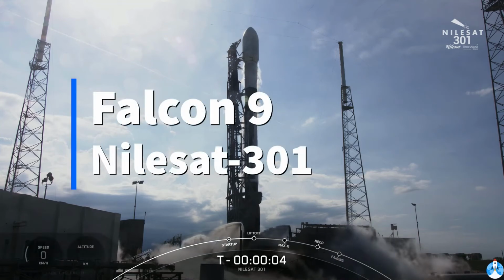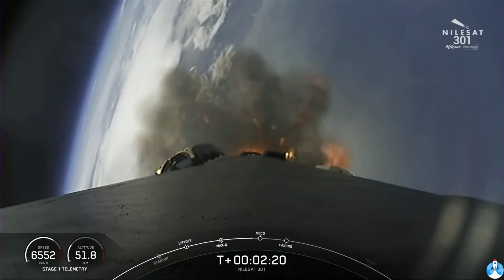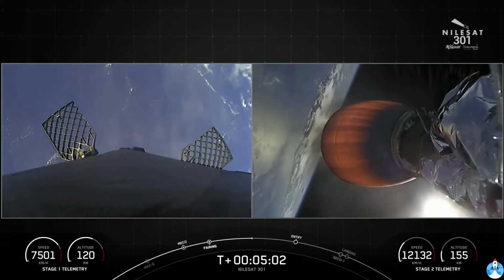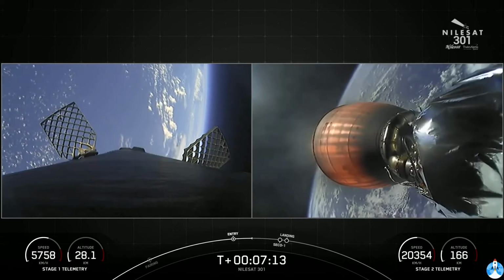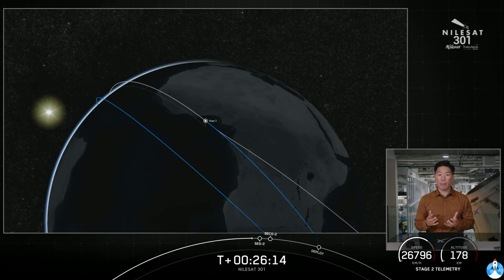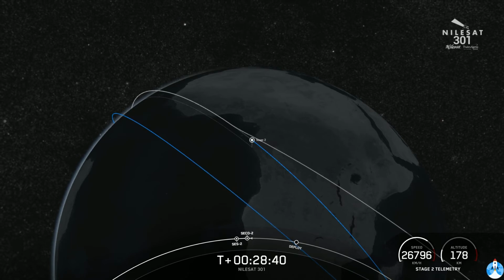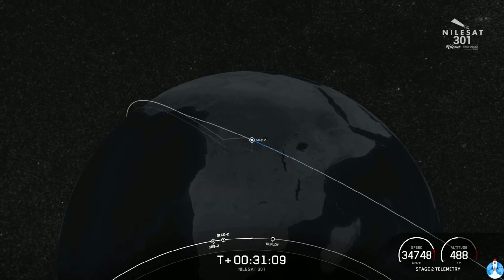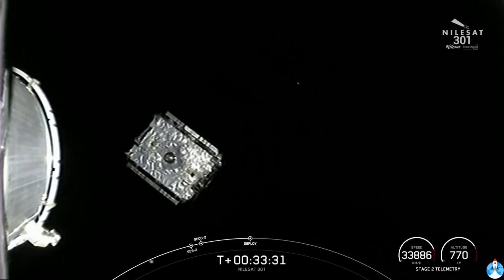Falcon 9 Nilesat-301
Falcon 9 Nilesat-301 with initial coverage and post coverage cut
Thumbnail Photo Credit: SpaceX